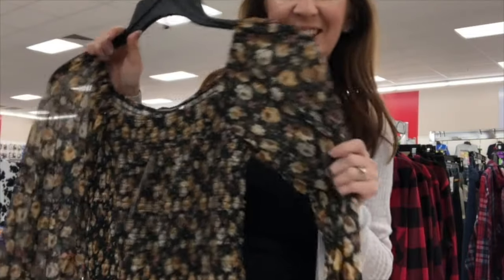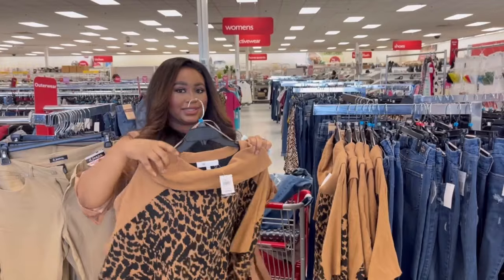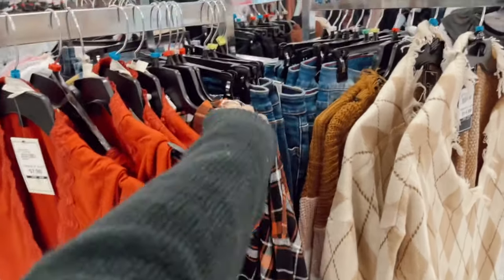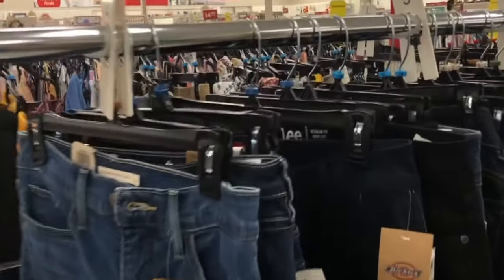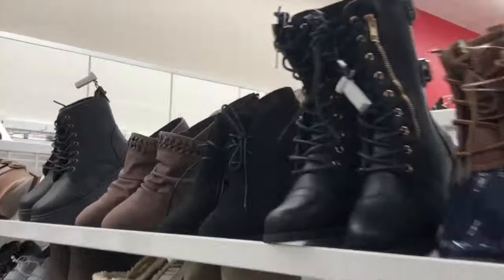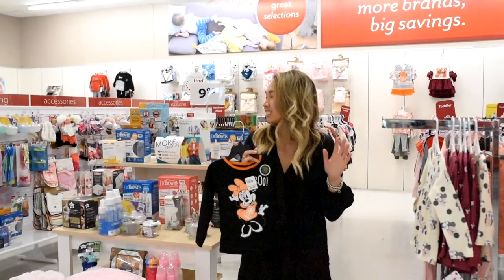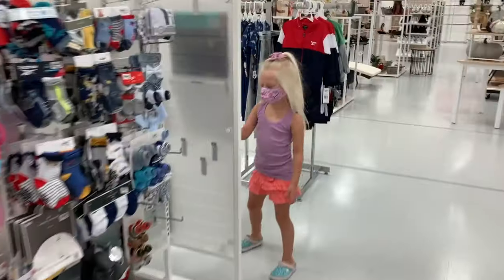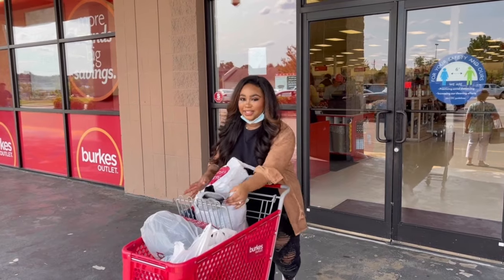Bealls Outlet Fall Finds October 2021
Social Influencers share their fall finds at Burkes Outlet and Bealls Outlet.

Timecodes
0:00 - Intro
0:10 - Womens grean floral print top
0:13 - Juniors orange floral print top
0:19 - Juniors sweaters
0:23 - plus size animal print sweater
0:25 - Juniors 2 piece cable knit sweater
0:30 - Plus size green waffle knit sweater
0:34 - Juniors flannel shirt
0:43 - Columbia pullover
0:49 - womens jeans from Levi's and Dickies
0:58 - womens boots
1:01 - womens baseball hats
1:11 - kids clothes, toys, and accessories
1:35 - deals at Burkes Outlet